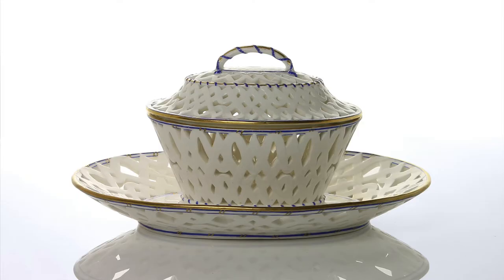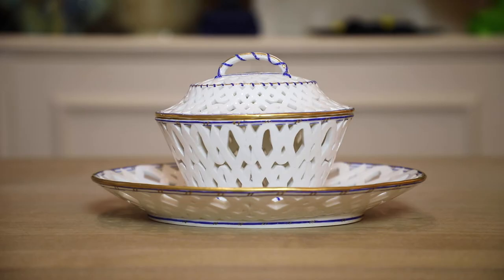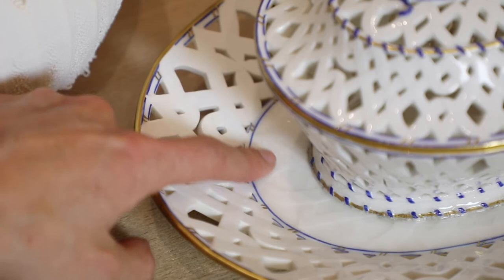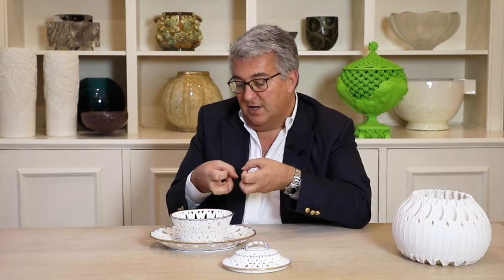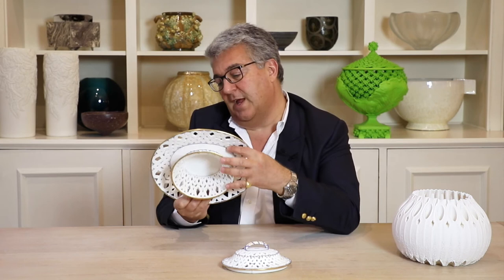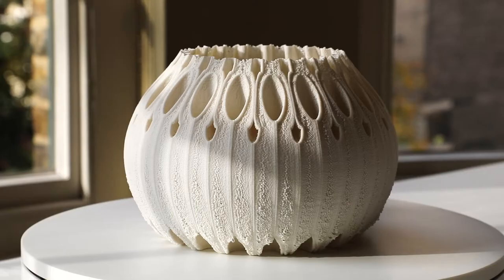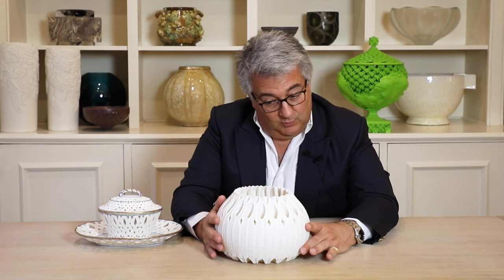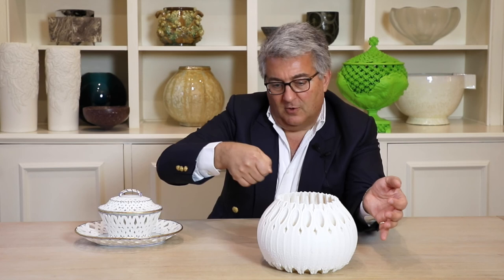Objects of Wonder - Nico Conti and Sèvres Porcelain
Watch the latest episode of our Objects of Wonder series where we explore beautiful and unique pieces from our collection as well as the techniques and inspiration behind these works of art.

This week Adrian discuses a 3D printed vessel by Nico Conti and an 18th Century Sèvres porcelain chestnut bowl. Despite being made 260 years apart these pieces both use porcelain in innovative and ambitious ways using cutting edge technologies.